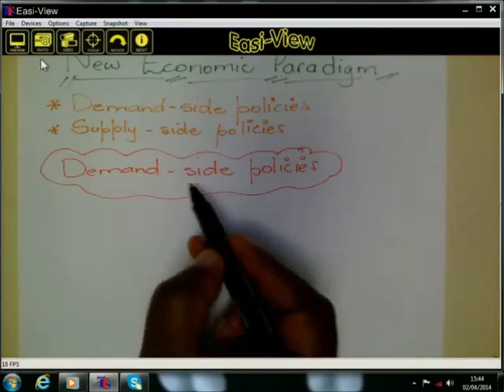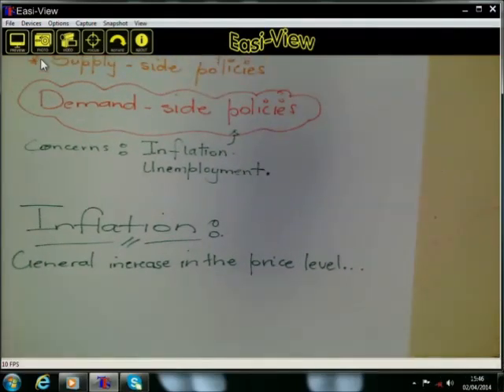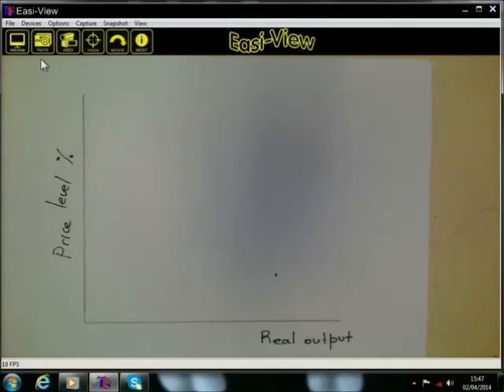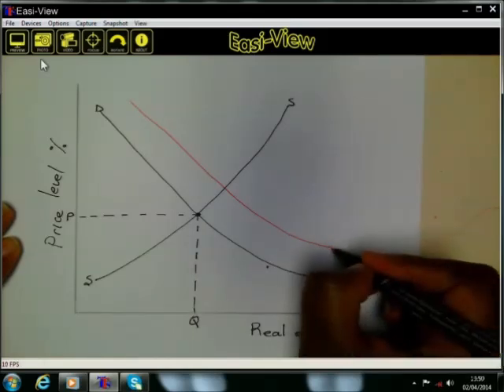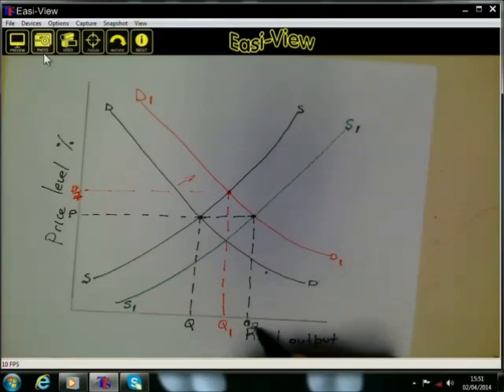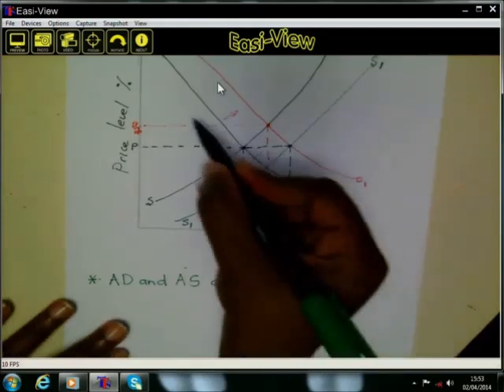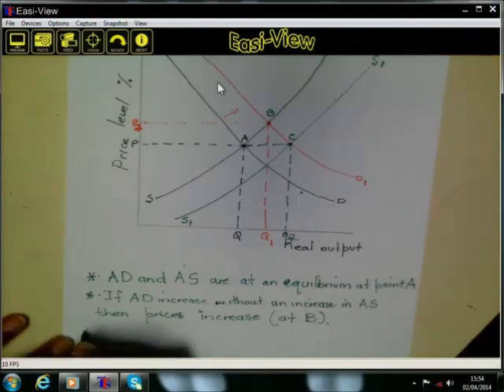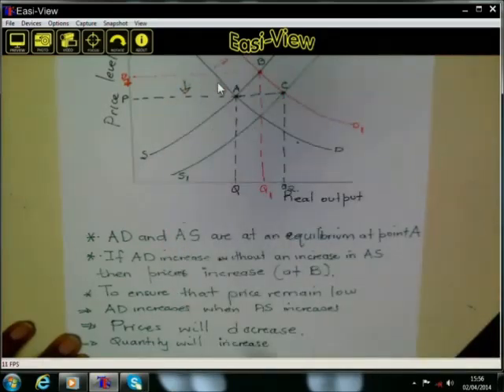Business Economics - Business Cycle & Economic Paradigm02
Business cycles are composed of concerted cyclical upswings and downswings in the broad measures of economic activity—output, employment, income, and sales